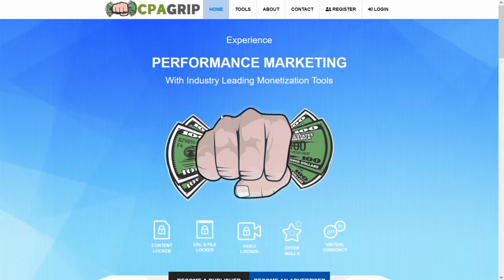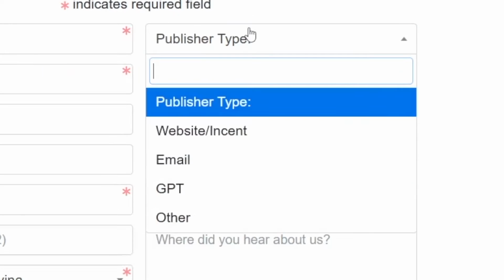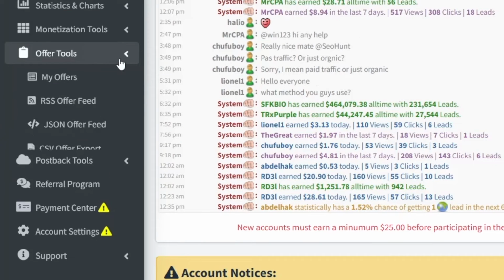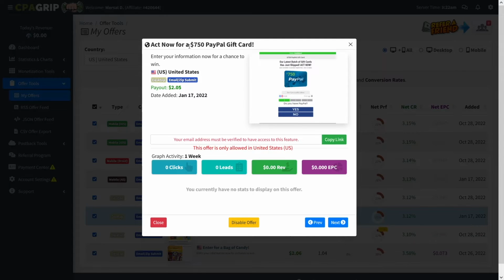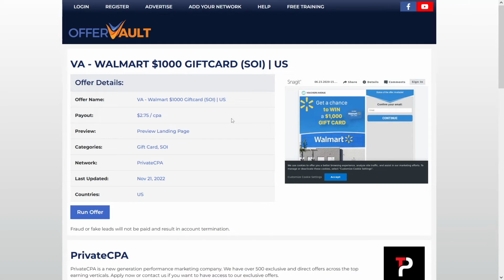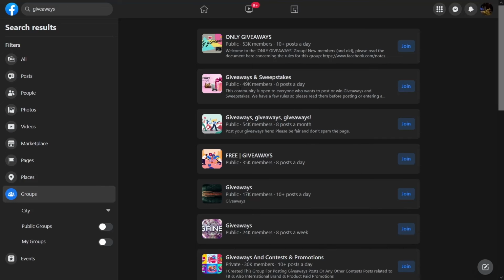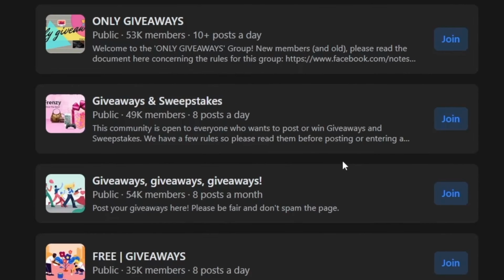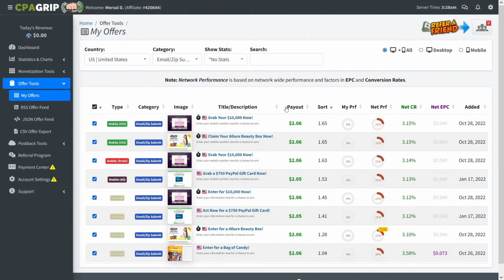How To Make $1,985 from this Video with CPA Marketing Tutorial for Beginners 2023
Learn the latest strategies for CPA marketing to make $1,985 from a video tutorial specifically designed for beginners in 2023. Discover how to maximize your revenue and make a profit!

5 Book Recommendation  to Financial Freedom:
1. The Laptop Millionaire: How Anyone Can Escape the 9 to 5 and Make Money
2. I Will Teach You to Be Rich: No Guilt. No Excuses. No B.S. Just a 6-Week Program That Works
3. 12 Months to $1 Million: How to Pick a Winning Product, Build a Real Business, and Become a Seven-Figure Entrepreneur
4. Think and Grow Rich
5. The $100 Startup: Reinvent the Way You Make a Living, Do What You Love, and Create a New Future